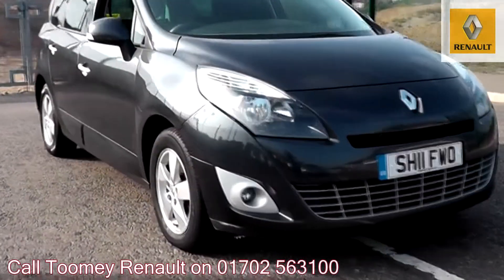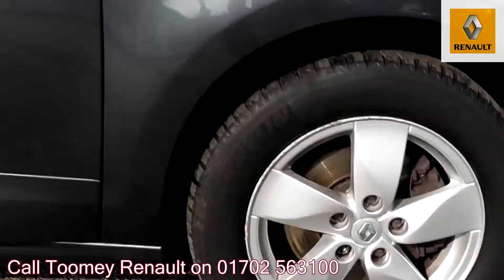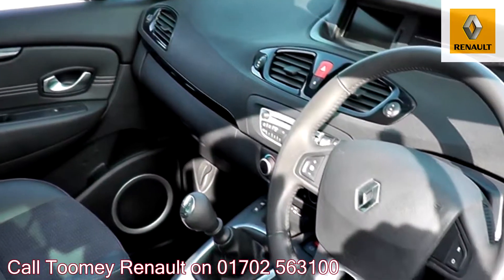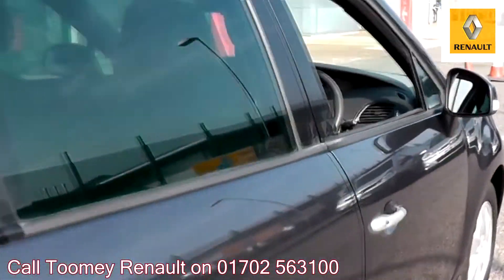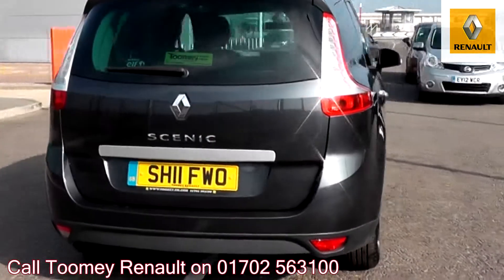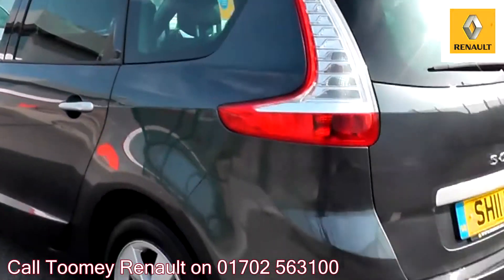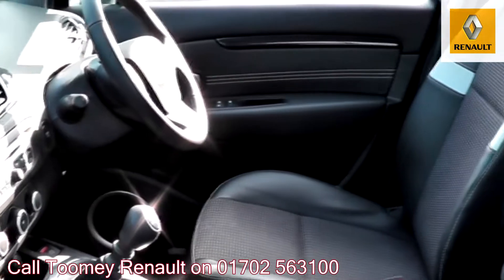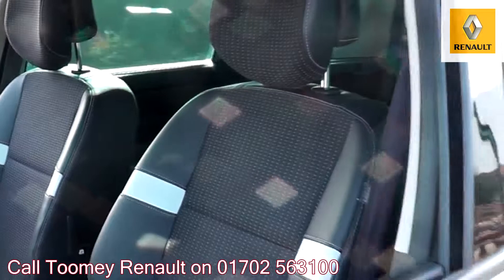SH11FWO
USED RENAULT FOR SALE IN ESSEX
Find used cars at Toomey Renault in Basildon & Southend
A used car from Toomey Renault guarantees excellent performance at a price that is more than competitive. As part of the Toomey Motor Group, our vast network of used cars is continually changing, meaning that there is certain to be something to suit all tastes, no matter what the budget.
The latest range of used cars is detailed below. Alternatively, visit our Basildon or Southend-on-Sea dealerships and take a closer look at those vehicles currently available.